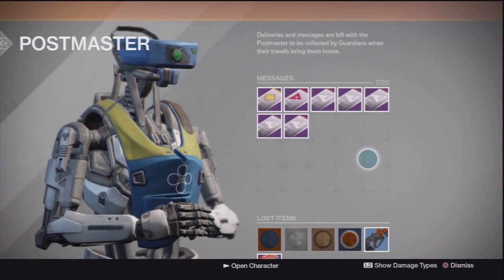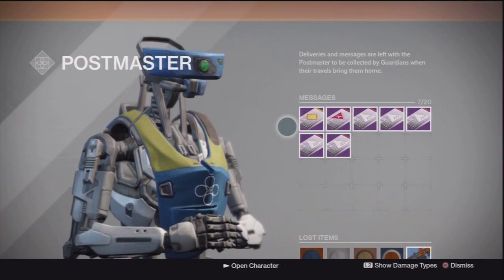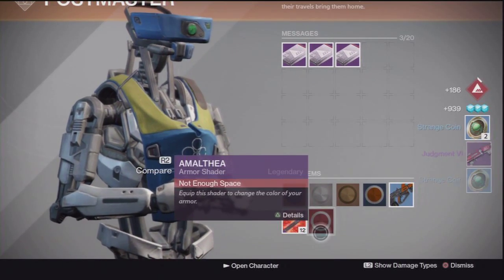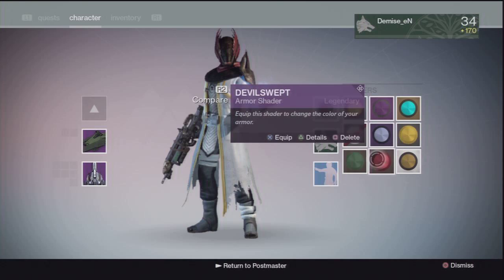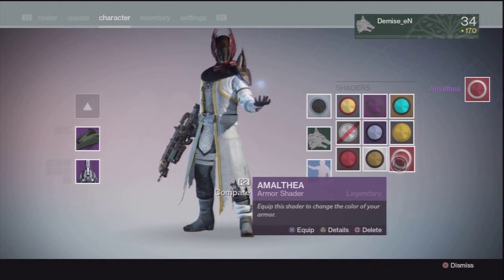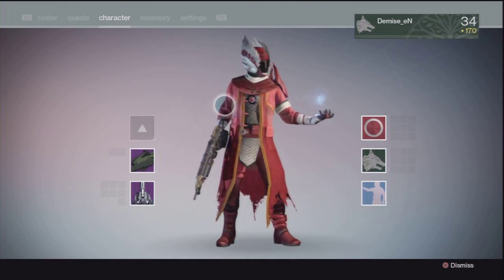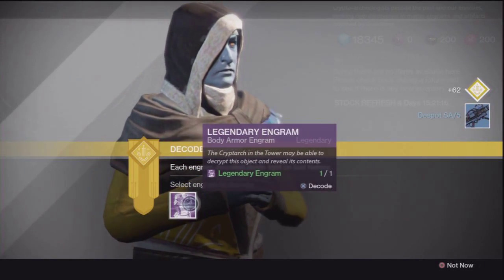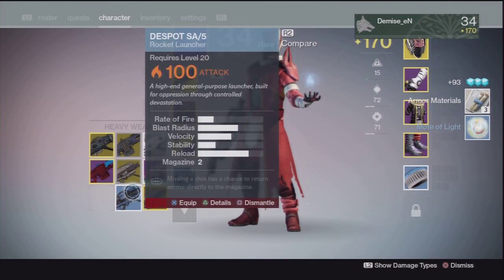Destiny: Opening Post Master Packages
This is a post master package opening were i get the new monarchy shader 'Amalthea' which looks amazing on my character so hope you all enjoy and if so please like, comment and or subscribe for more destiny.